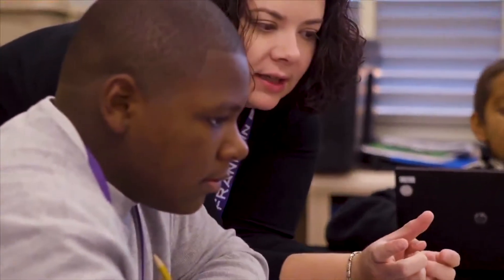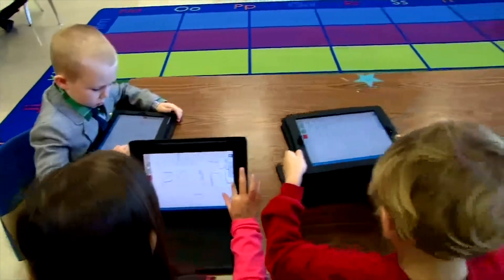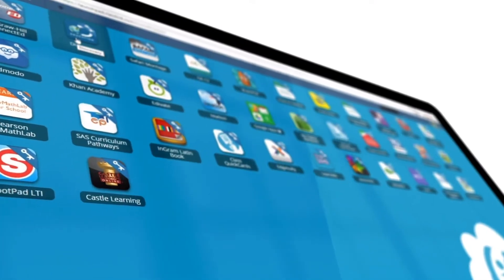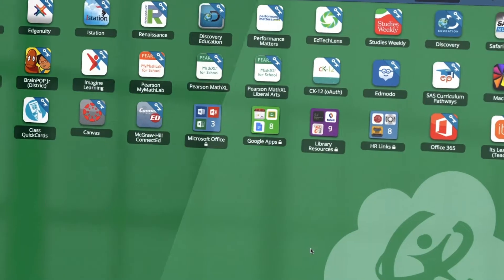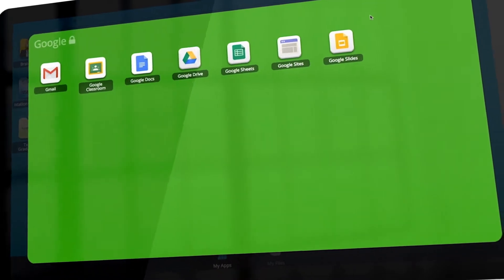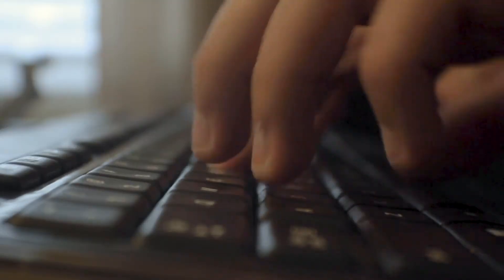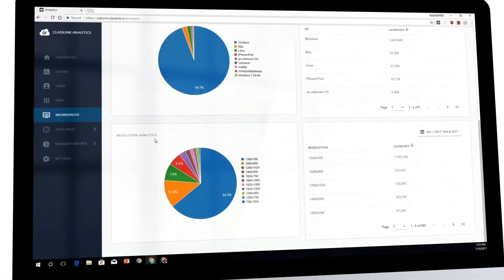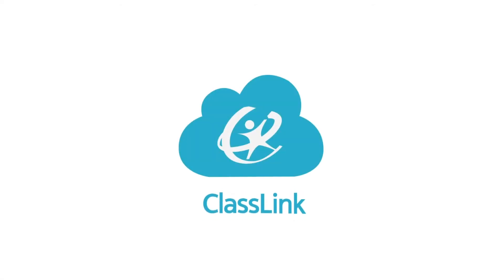Green Bay Area Public Schools Selects ClassLink to Streamline and Automate Logins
With the expansion of cloud-based learning resources, GBAPS needed a way to streamline access to applications and expand security. Teachers struggled with the task of finding secure, supplemental resources for their classrooms. To improve digital resource management and access and move toward the creation of a formal digital content governance plan, the district looked for a robust single sign-on partner.